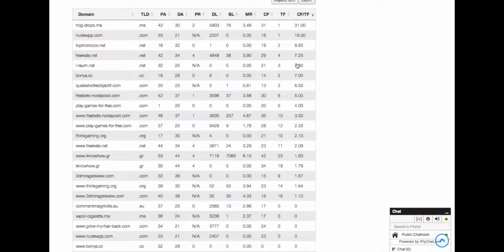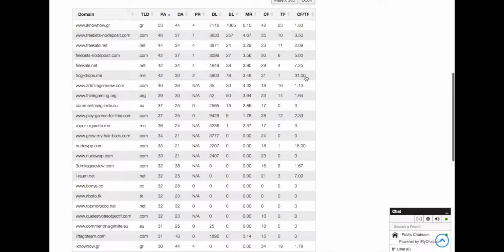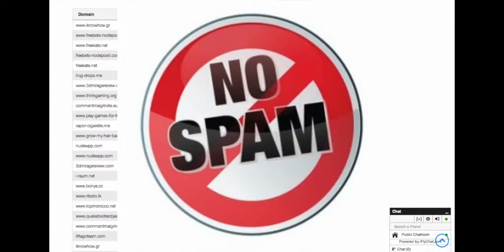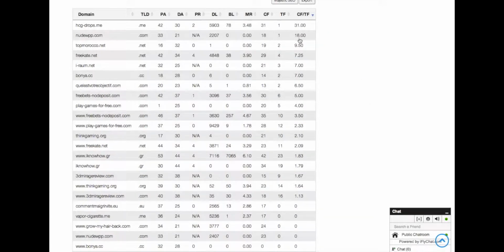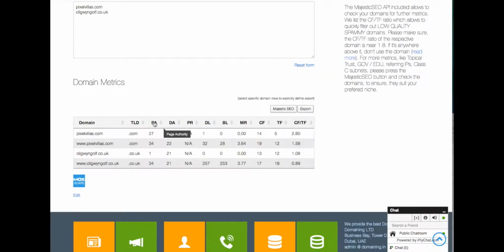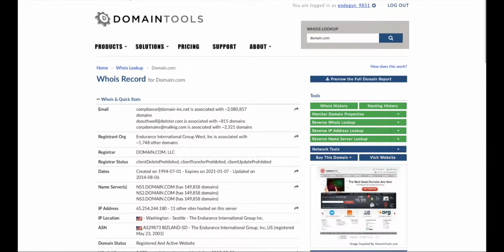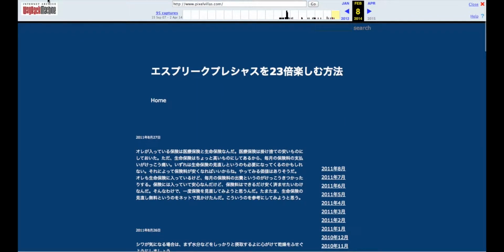Majestic Trust ratio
Domain Metrics Tool
Majestic CF TF ratio
Citation Trust Ratio